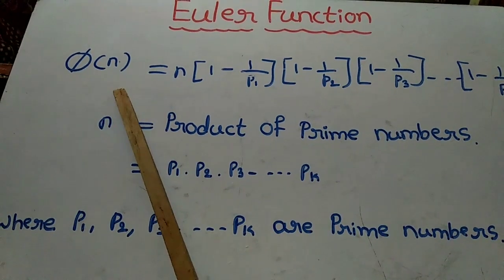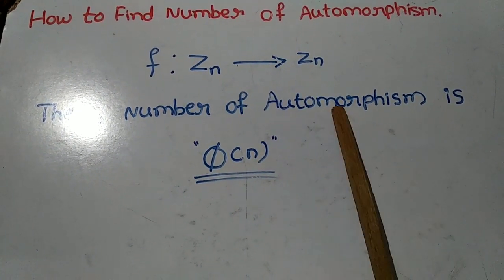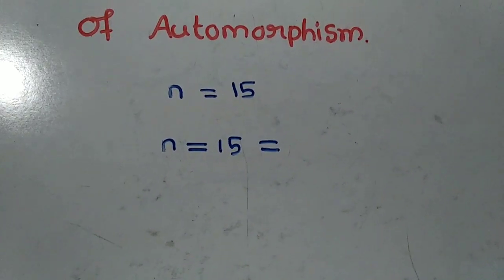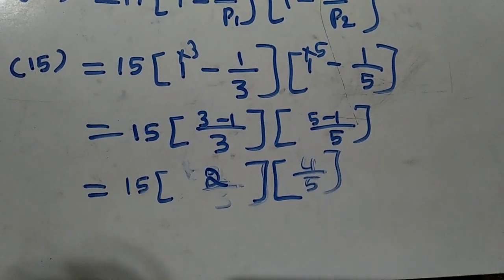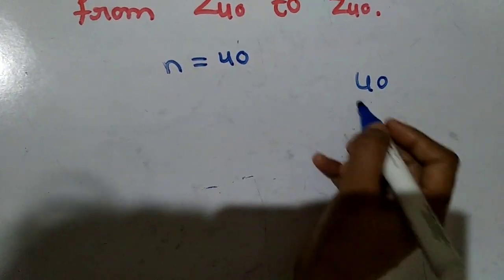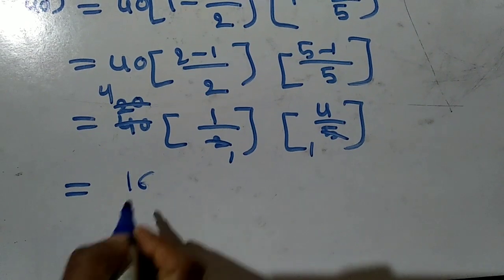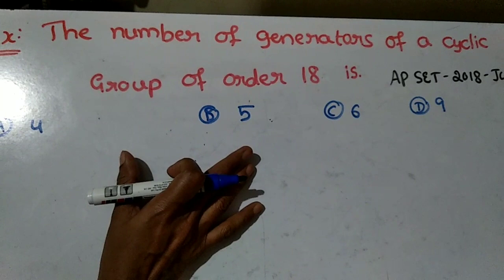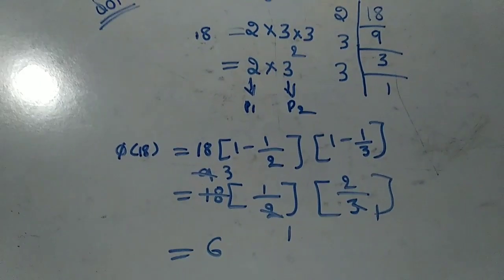||Euler formula related questions|| CSIRNET, SET, GATE,PhD compulsory questions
Hello friends.

With love ❤️
Prabha